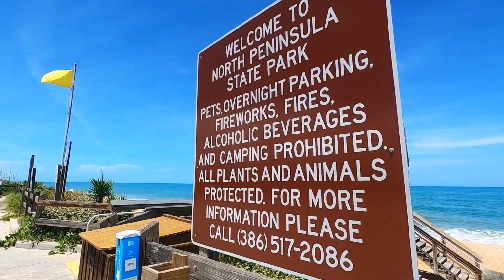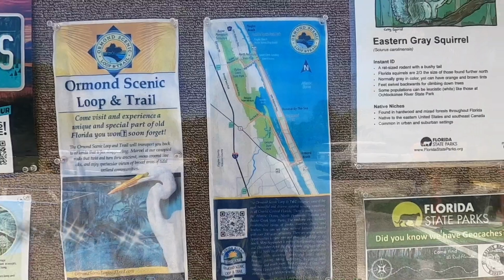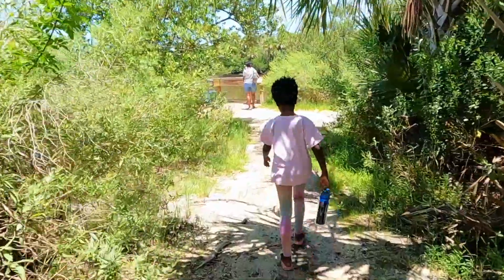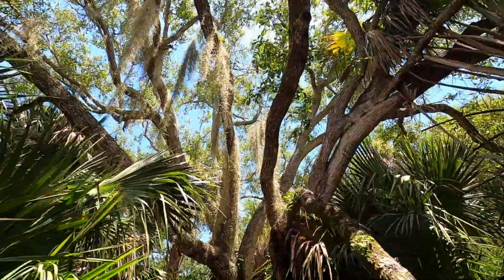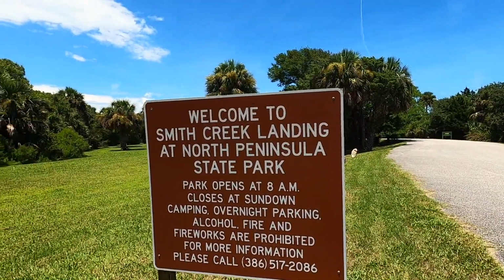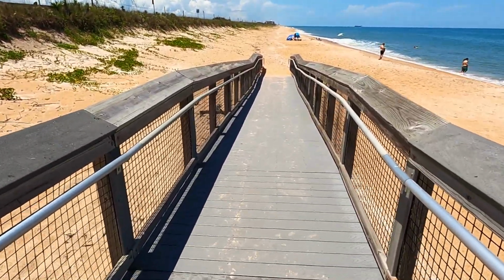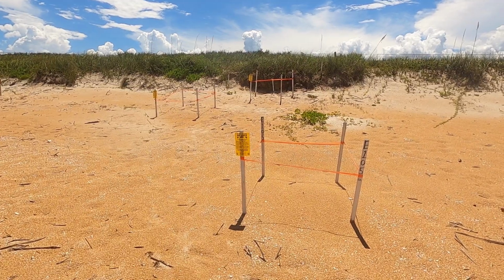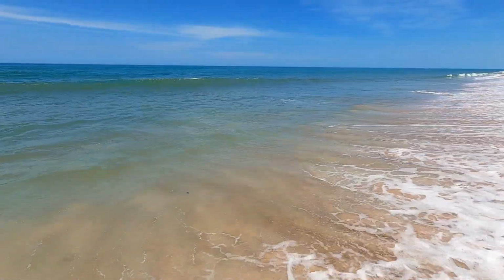The Coastal Strand Trail and Coquina Beach of North Peninsula State Park in Ormond-By-The-Sea, Fl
In this video, we're off our couch in Ormond-by-the-Sea, Florida, between Flagler Beach and Daytona Beach, visiting North Peninsula State Park.  North Peninsula State Park is a Florida State Park with two sides- Smith Creek Landing and the Coastal Strand Trail and the orange coquina sand beach.  We start our adventure at Smith Creek Landing, an area popular for fishing and the home of the two-and-a-quarter-mile Coastal Strand Trail.  After a hike, we head to the beach.  The beach is absolutely stunning and a great way to cool off at the end of the day.  Join us off the couch as we visit another Florida state park and be sure to let us know what you think about the park!

Sign up for our newsletter for travel tips, hacks, and inspiration